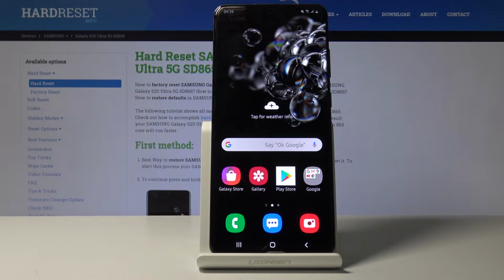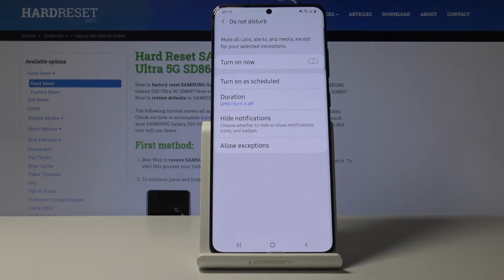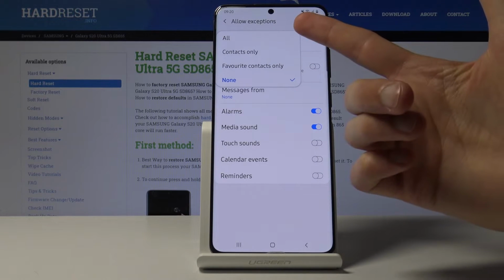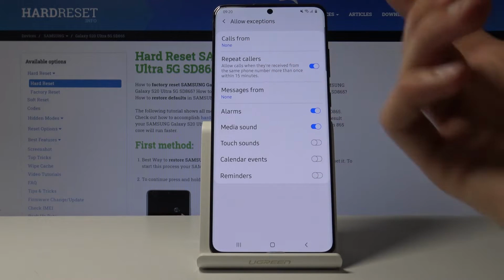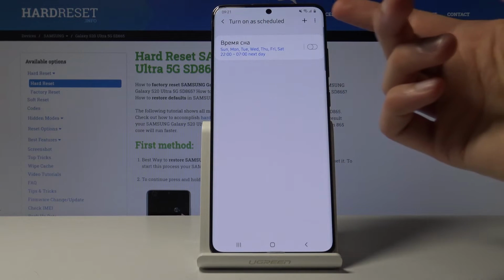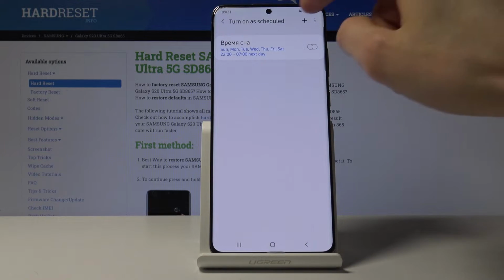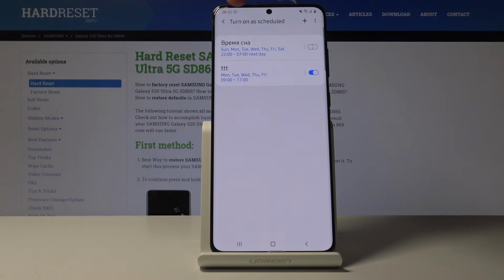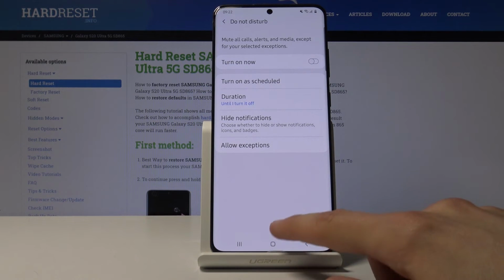How to Activate Do Not Disturb Mode in SAMSUNG Galaxy S20 Ultra – Mute Settings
Read more info about SAMSUNG Galaxy S20 Ultra:
We are coming to present the video guide, where we teach you how to enable do not disturb mode in SAMSUNG Galaxy S20 Ultra. If you wish to customize silent settings in your Galaxy device, stay with us to learn how to get access to the sound options and set up DND in SAMSUNG Galaxy S20 Ultra successfully. Let’s follow the presented tutorial and enable do not disturb mode in your Galaxy device. Visit our HardReset.info YT channel and get more useful tutorials for SAMSUNG Galaxy S20 Ultra.

How to use Do Not Disturb Mode in SAMSUNG Galaxy S20 Ultra? How to enable Do Not Disturb Mode in SAMSUNG Galaxy S20 Ultra? How to switch on Do Not Disturb Mode in SAMSUNG Galaxy S20 Ultra? How to get access to the Do Not Disturb Mode Settings in Android? How to set up do not disturb in SAMSUNG Galaxy S20 Ultra? How to turn on Do Not Disturb in SAMSUNG Galaxy S20 Ultra? How to disable Do Not Disturb in SAMSUNG Galaxy S20 Ultra?